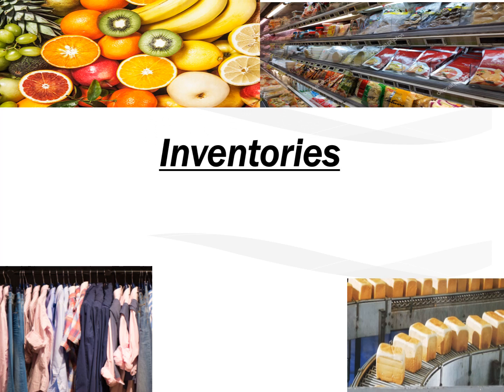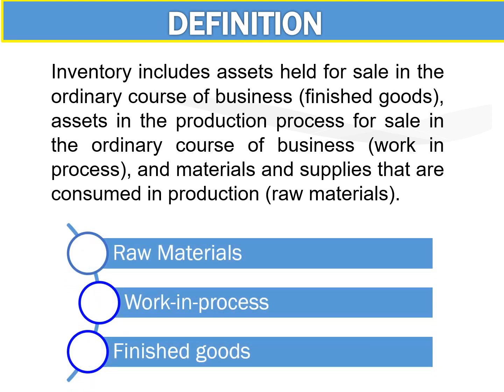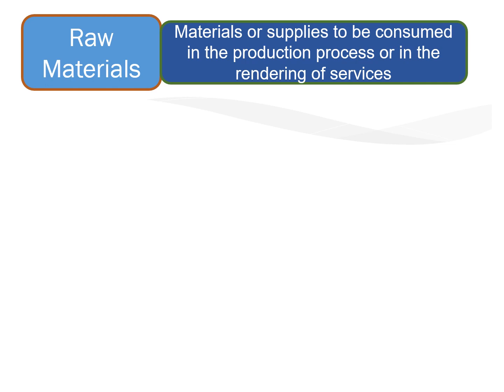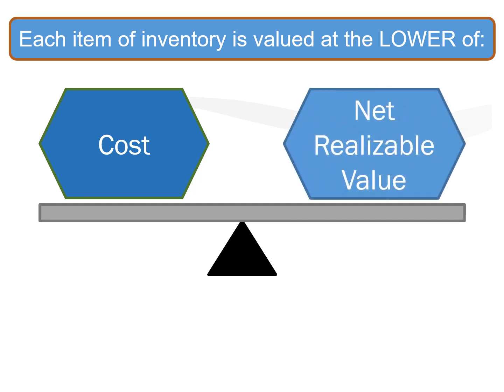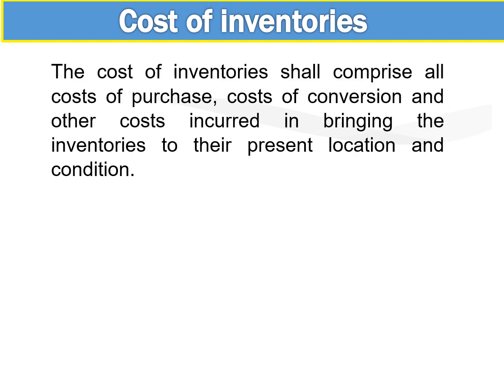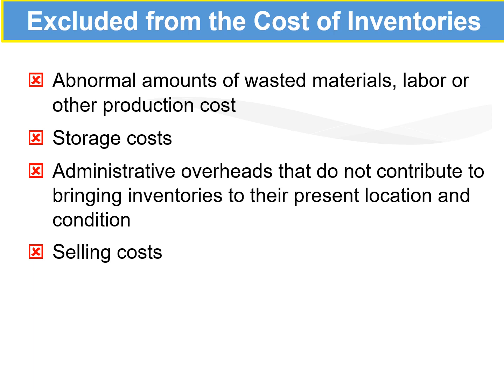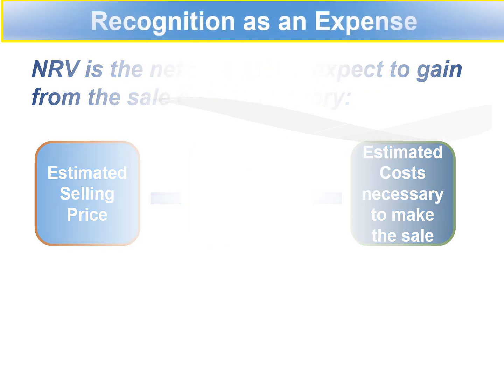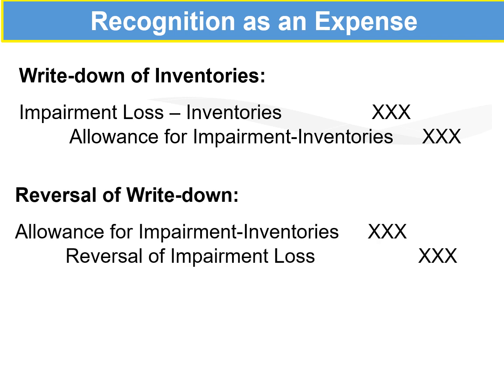Inventory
Definition of Inventory
Determination of costs of inventories;
Cost formulas;
Subsequent recognition as expense;